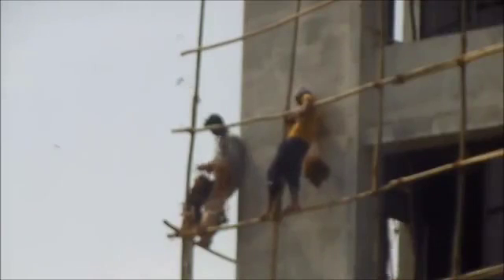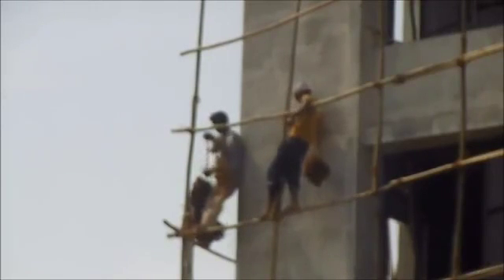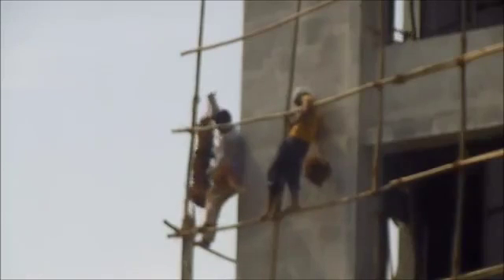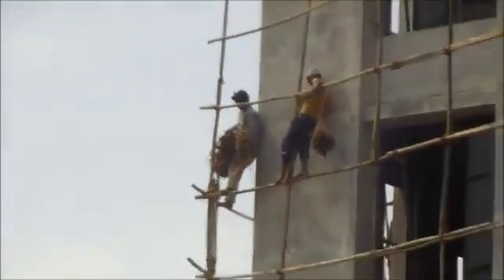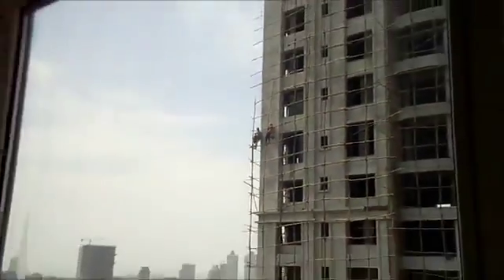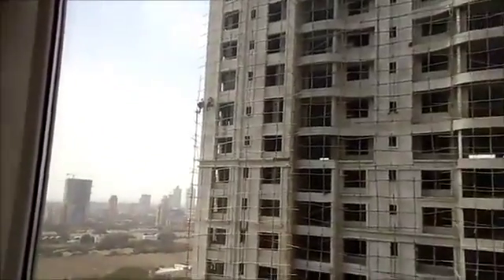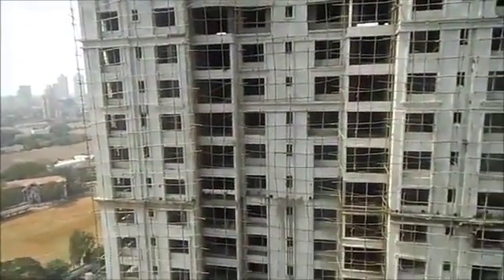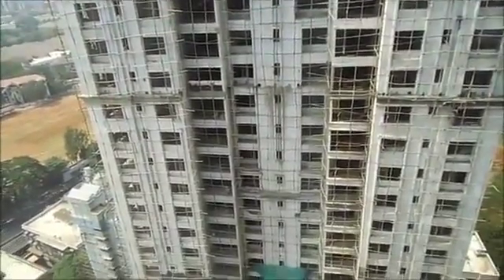Heard Of Crazy Storeys These Builders Have Taken It To New Heights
Hai teman teman youtube mari kita lihat vidio lucu yang ada di chenel lucu ku ini, yang mana chenel ini bisa untuk menghibur semua orang,vidio ang bisa buat tertawa dan sangat lucu sekali